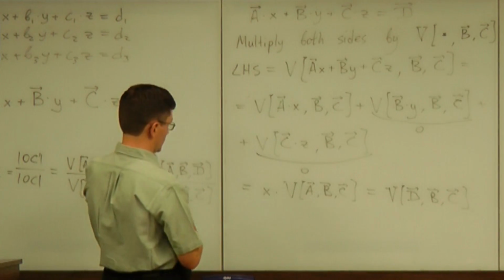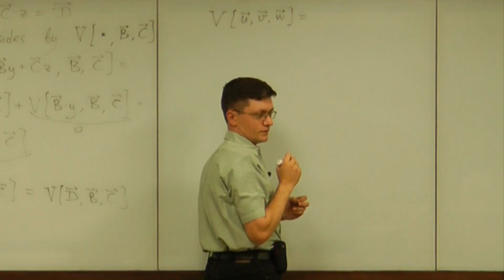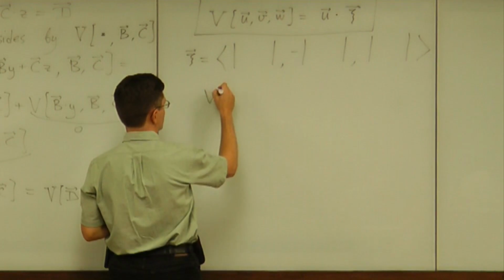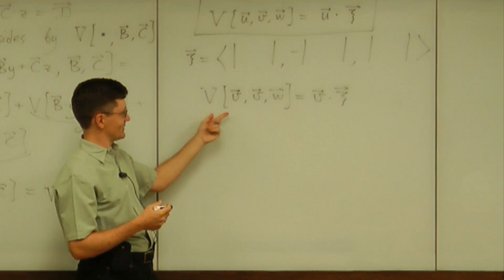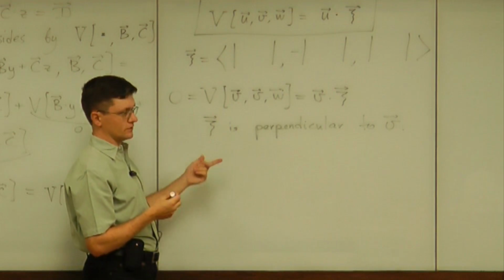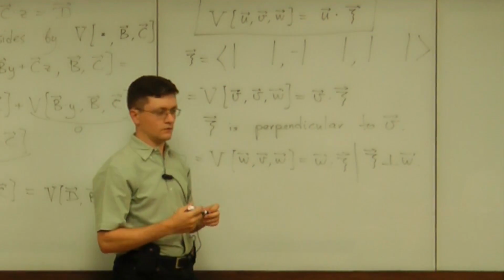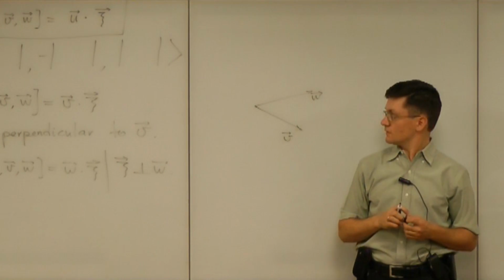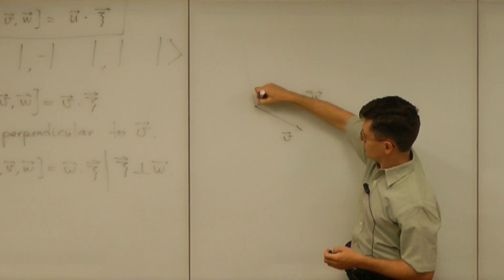Lecture 2011.06.23 Part 07/9 Vector Product: Direction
Vector product: direction.